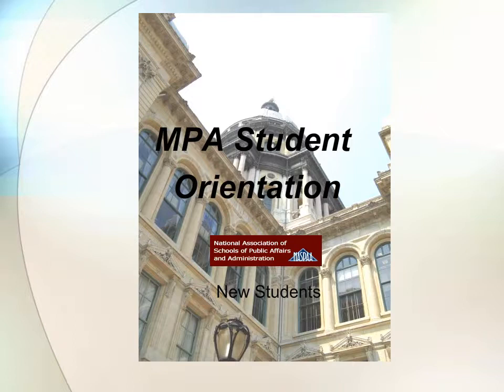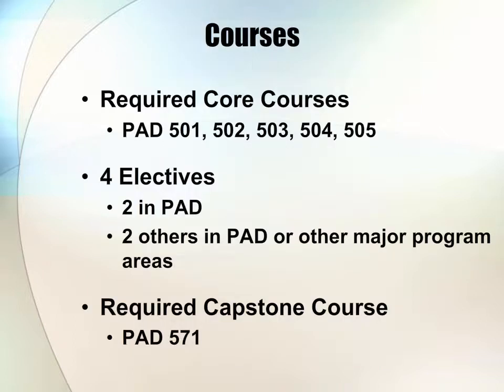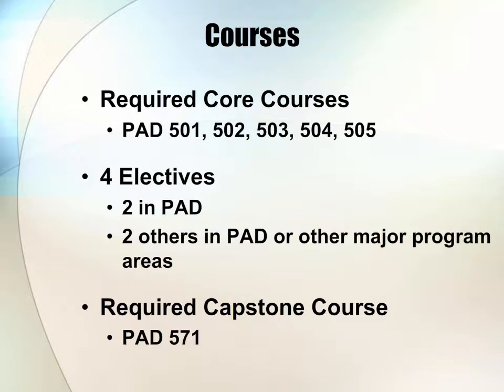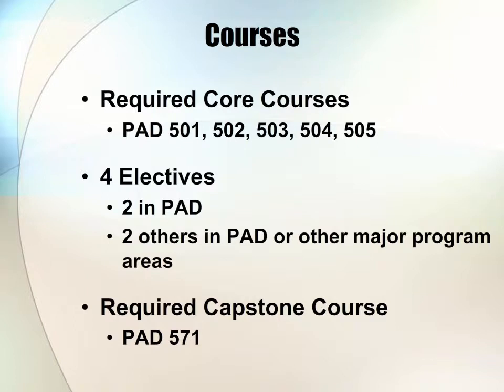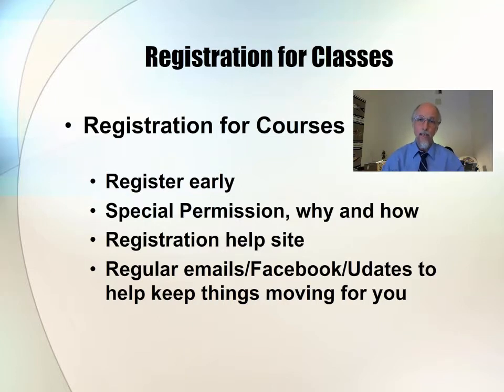New Student Briefing - Registration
New MPA student briefing.  Helpful hints on registration.